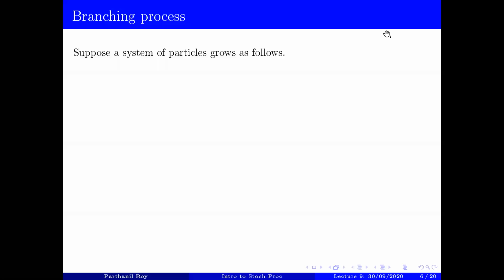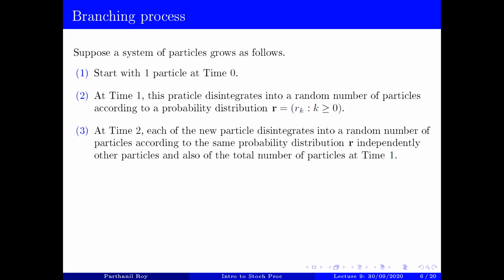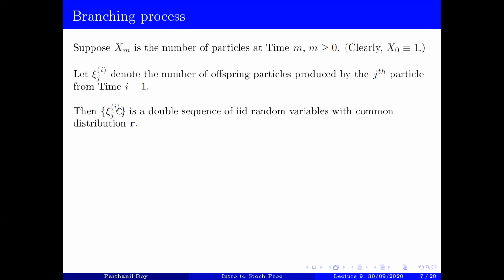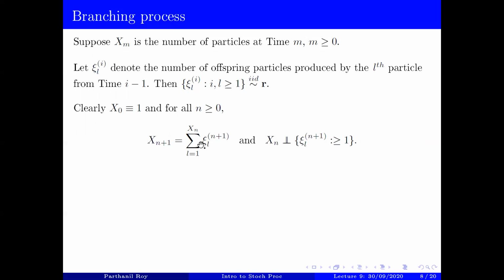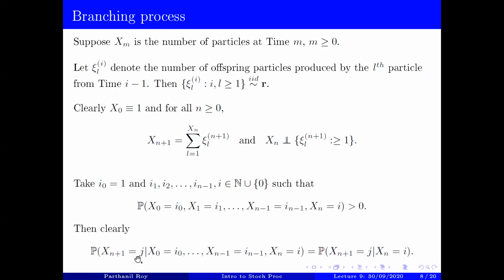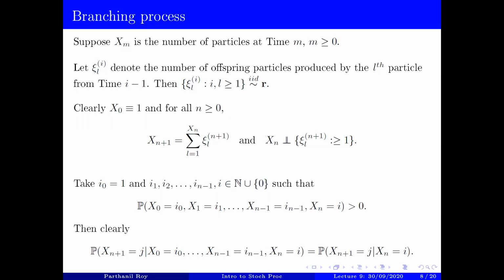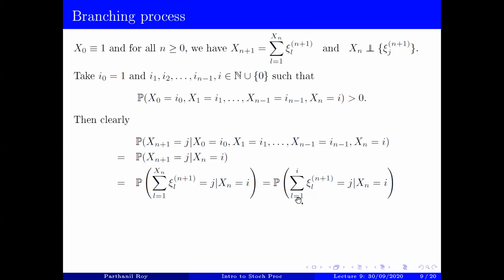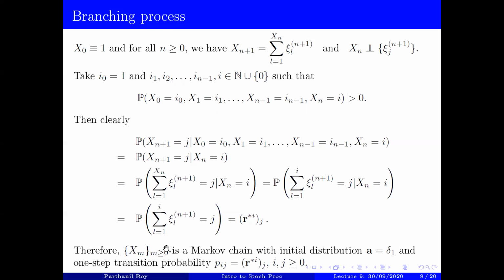Lecture 9 (30/09/2020) Part 2